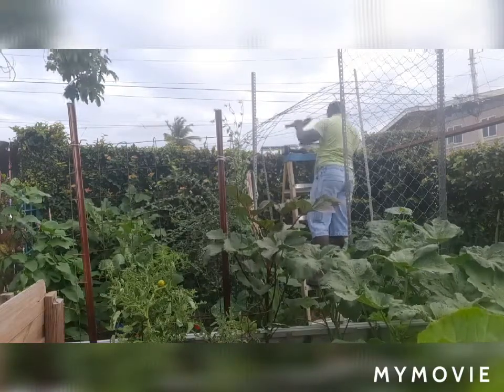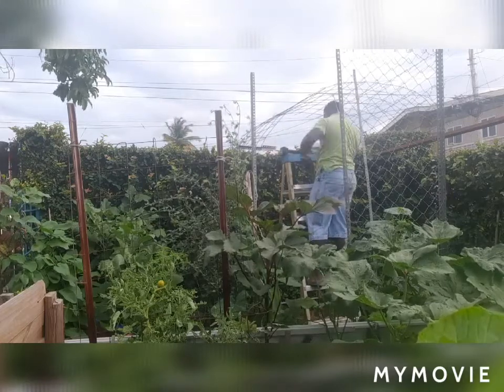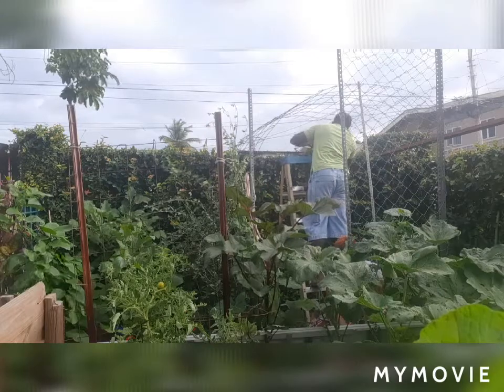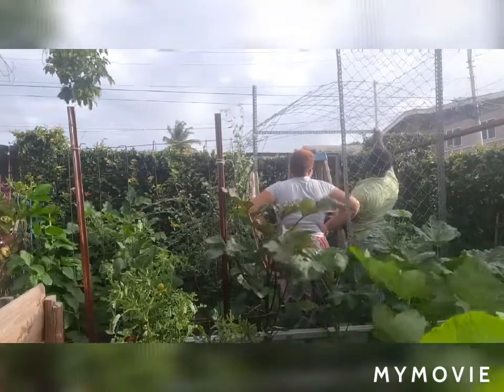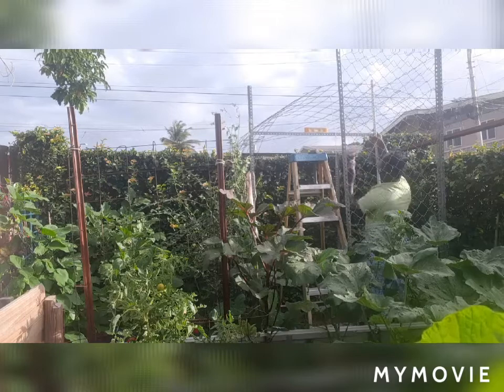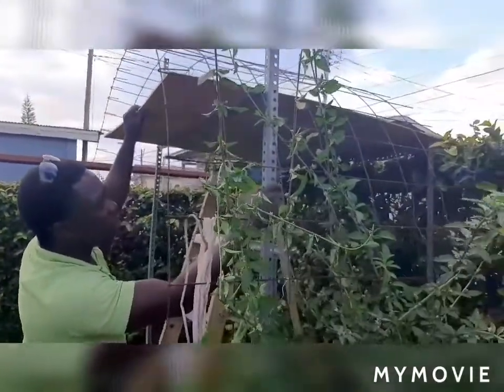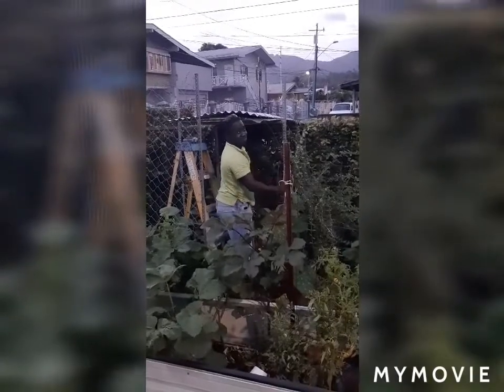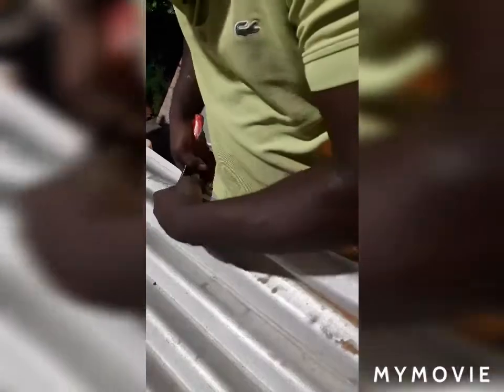Starting Small...Beginning of our journey to self sufficiency.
Caribbean gardening in a small space . growing meat in small space.DIYbuild using materials around home to build animal pen. growing vegetables in tropics.